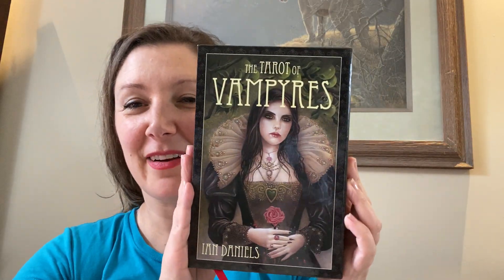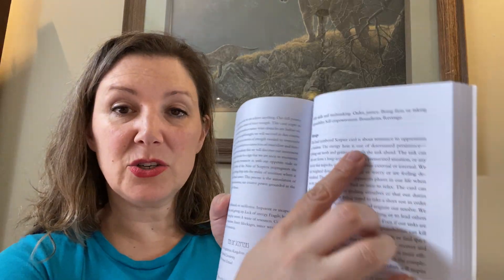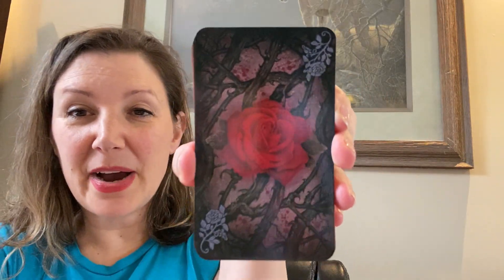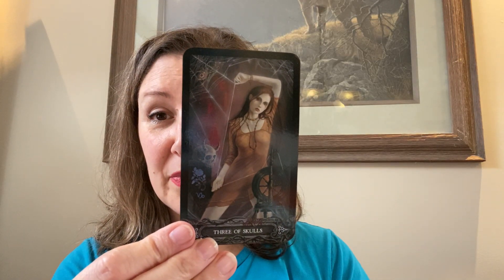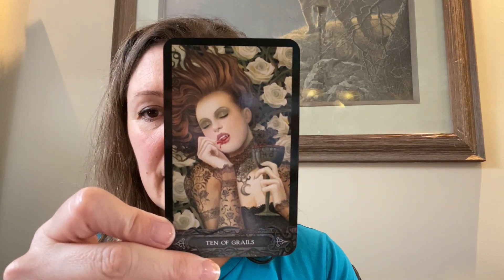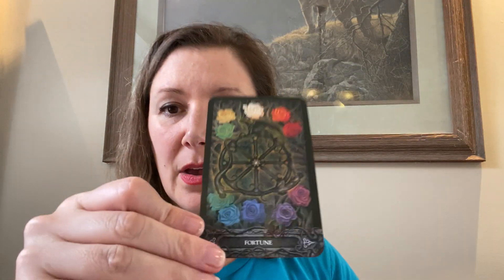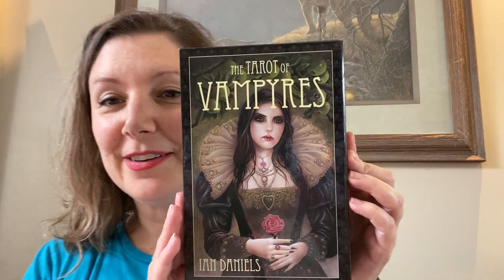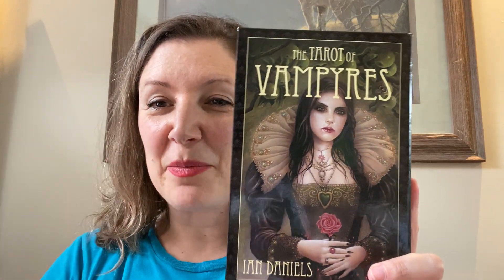Vampyre Tarot by Ian Daniels - Walkthrough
Thank you 🙏; I appreciate your spending time with me!